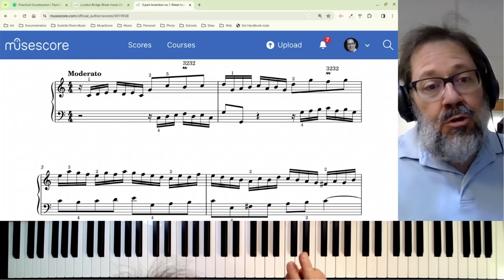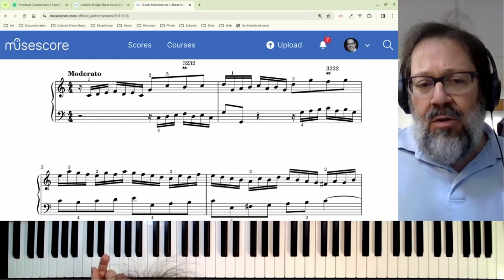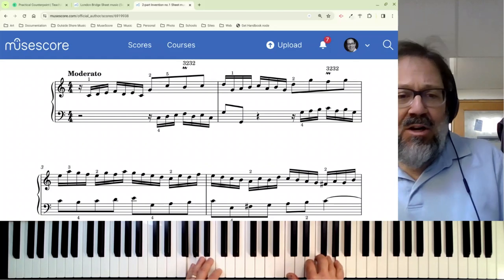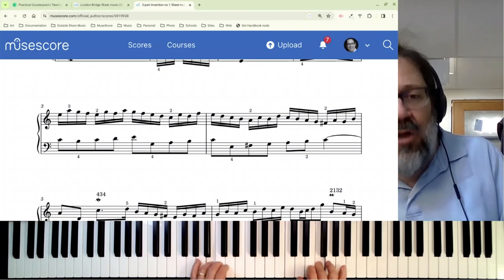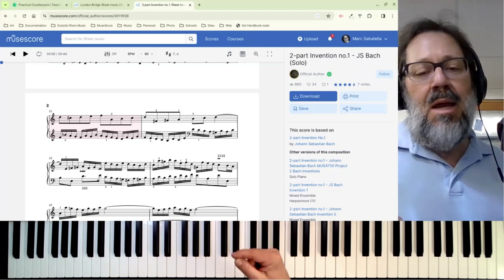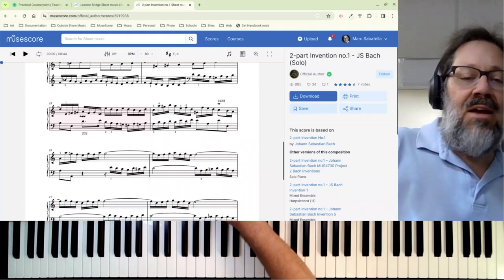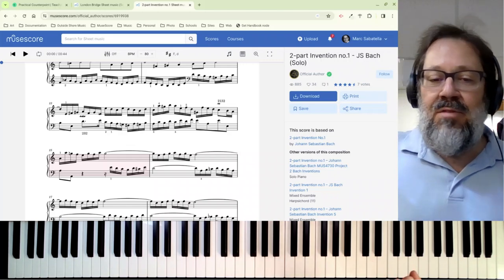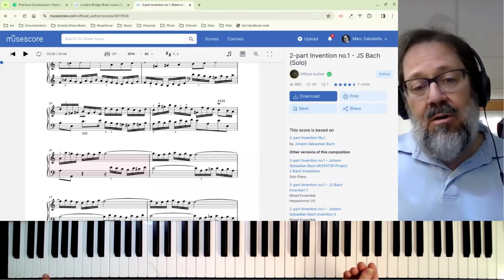Distributed motion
In music that has clearly distinct melody and accompaniment roles, the accompaniment often supplies a steady pulse.  In contrapuntal music where each part is equally melodic, no single part is any more responsible for the pulse than any other.  In this video post, I show how Bach uses a concept I call "distributed motion" to ensure a steady pulse via complementary rhythms.